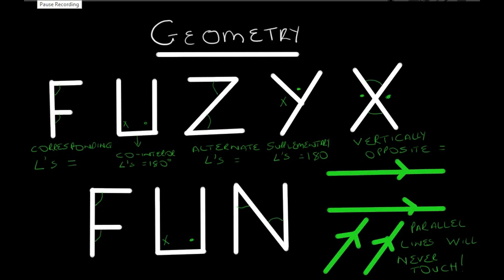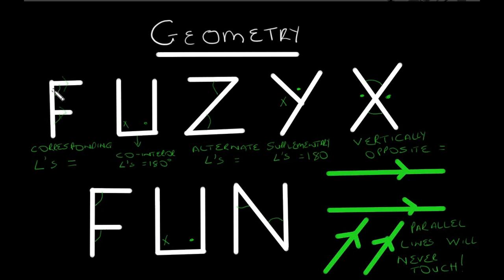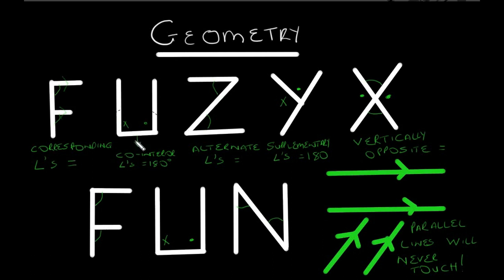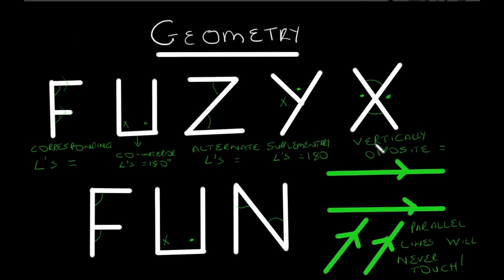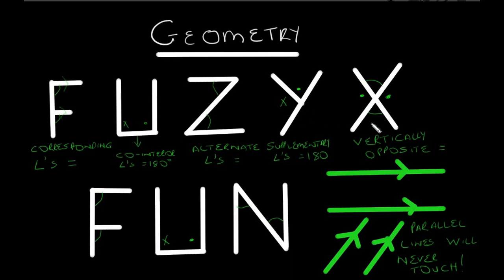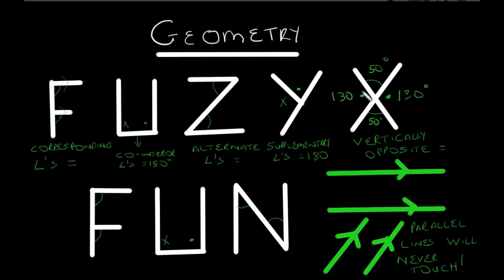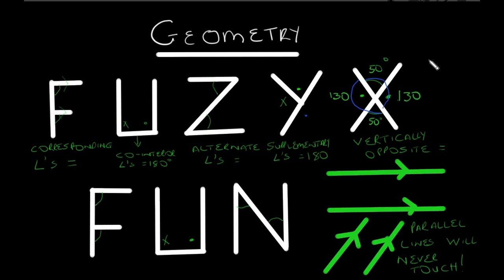Maths Grade 8 Geometry Parallel lines L1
This is a short video on parallel lines